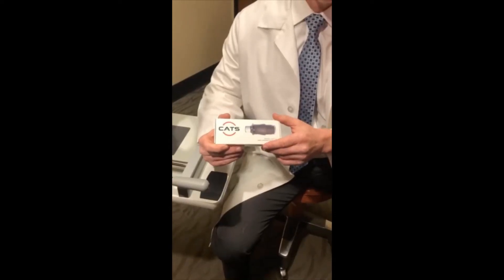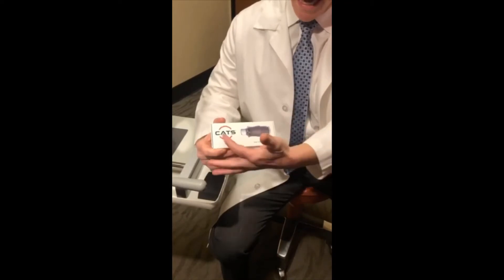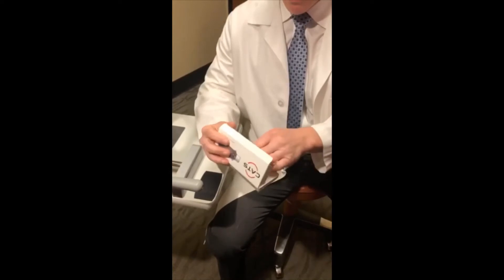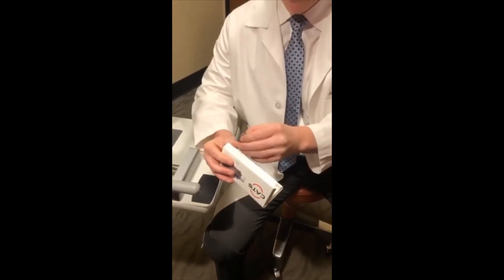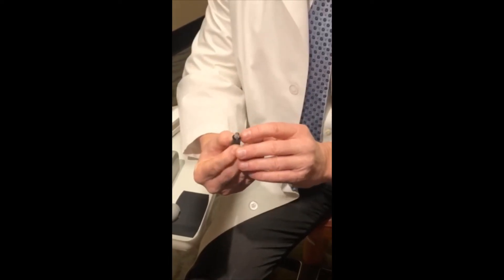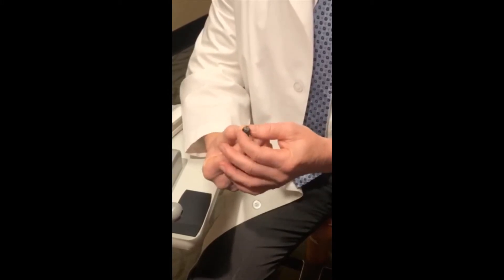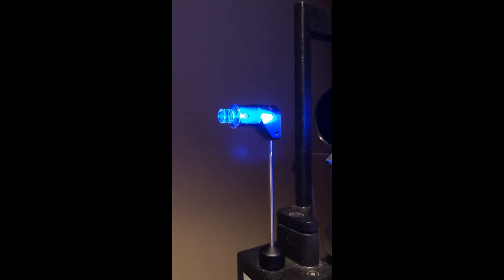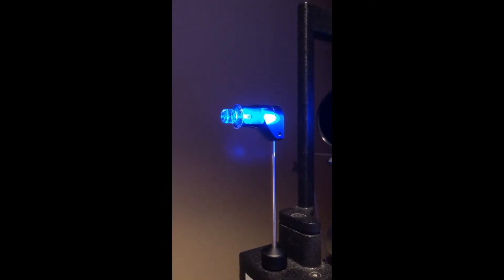How to use your CATS Tonometer Prism - Quick Reference